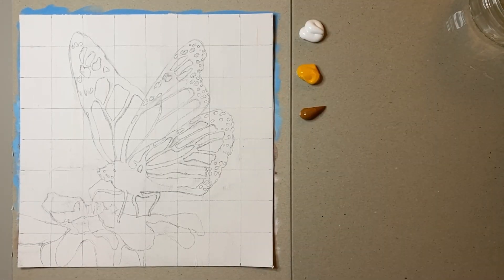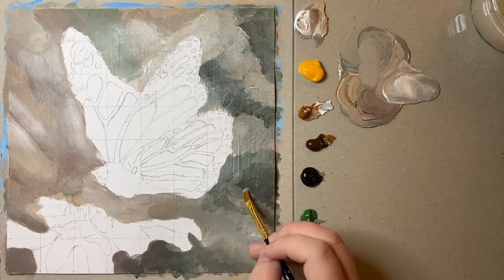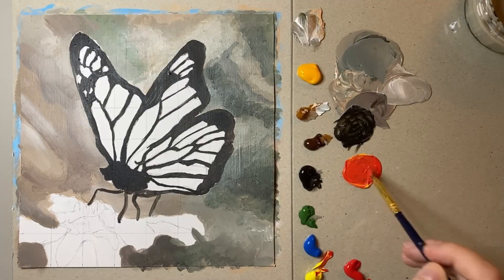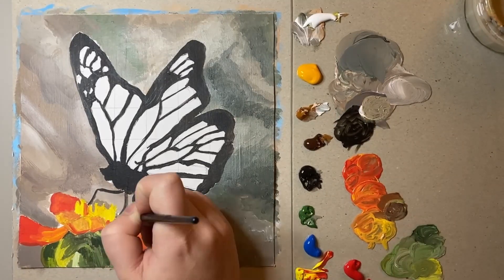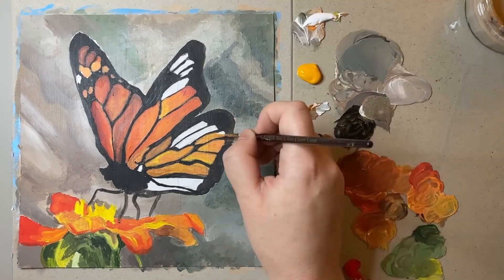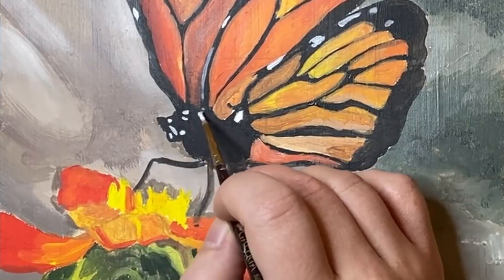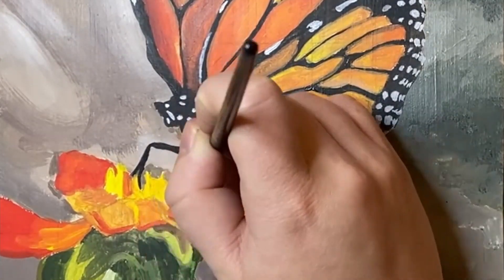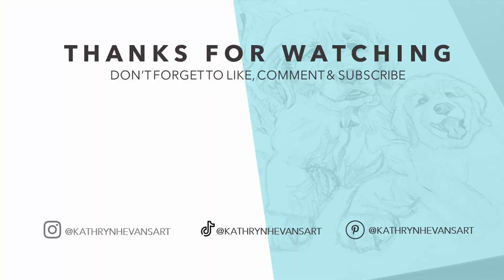How to Paint a Butterfly in Acrylic Paint │ Speed Paint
Here is my time-lapse painting a beautiful monarch butterfly in acrylic paint. I mention a few tips in this one and I also talk through my painting process. Hope you like it as I really enjoyed painting this B for Butterfly for my little animal alphabet series!

MATERIALS
Primer - Boldmere White Gesso
Paper - Daler Rowney Mixed Media Spiral Pad A5
Brushes: KINBOM 9 Pieces Fine Detail Paint Brush Minature Painting Brushes Kit Mini Paints Brush Set for Acrylic
Paints - Pebeo Studio Acrylic Paint in:
Mars Black
Yellow Ochre
Raw Umber
Burnt Umber
Burnt Sienna
Raw Sienna
Naples Yellow
Titanium White
Cerulean Blue